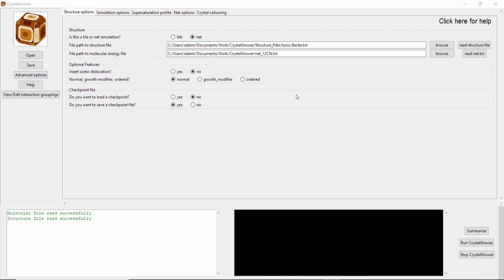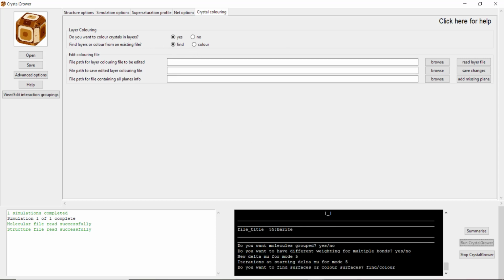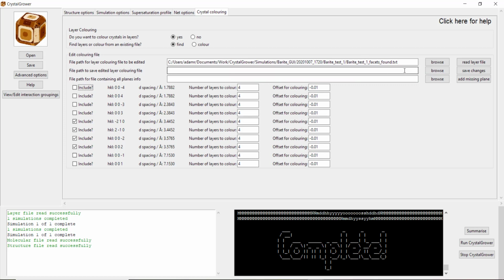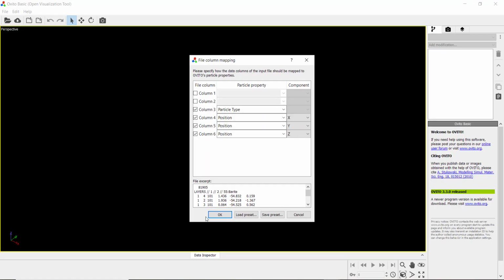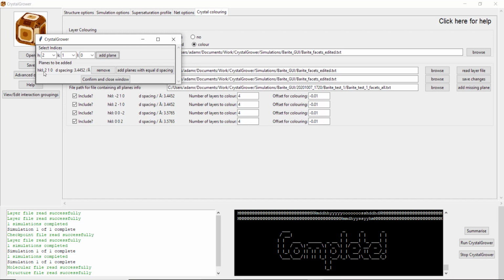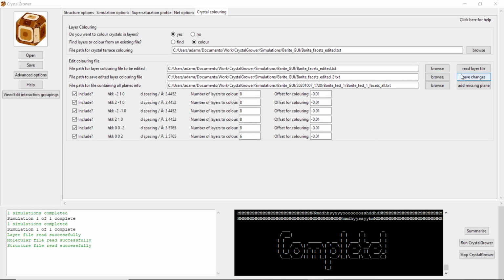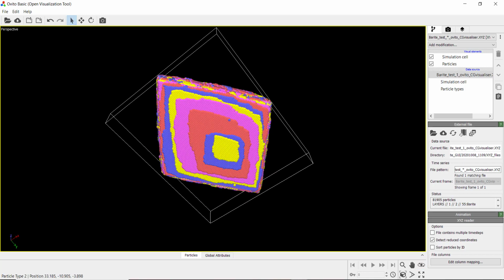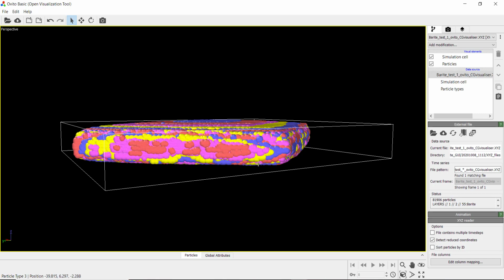Colouring Crystal Facets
This video will demonstrate how to colour a crystal by species type, then by layer number. Editing the layer colouring file to remove facets, add extra layers and change layer offset is also shown, along with how to add missing facets for the crystal structure. To learn more about the checkpointing module used in this video, please view its dedicated video.